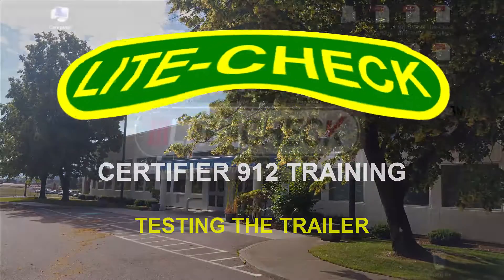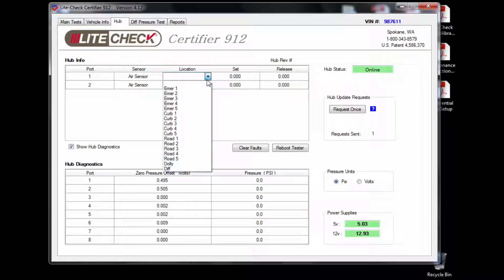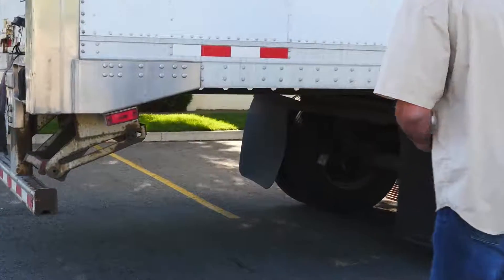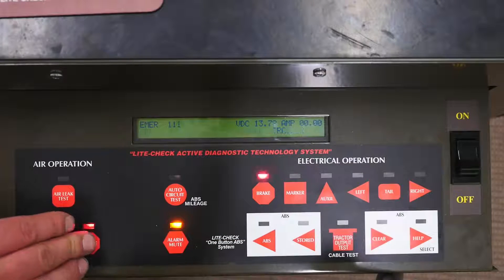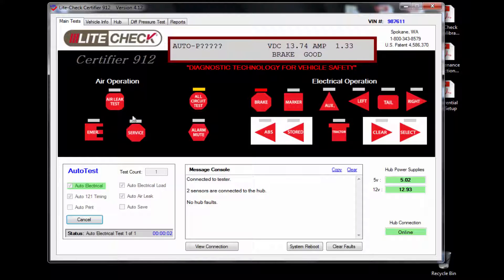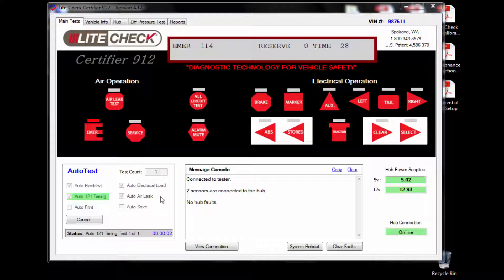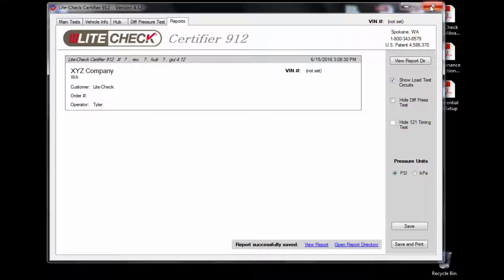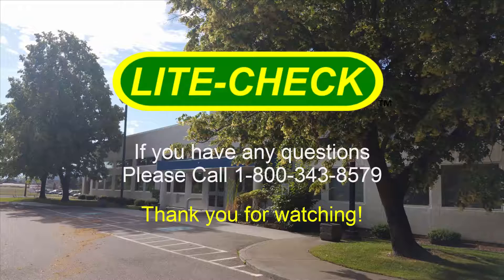Lite-Check CERITIFER 912 Training Video - Testing the Trailer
The Lite-Check CERTIFIER 912 test station is for trailers, trucks, tractors and buses.  The CERTIFIER 912 is the standard for manufacturing, product development, and FMVSS/CMVSS 121 brake timing.  This test station inspects and certifies the lights, brakes, and ABS simultaneously on newly manufactured trailers during the end of line test and provides a printable report to keep on record for insurance or warranty purposes.

For 30 years, LITE-CHECK has been providing the state-of-the-art electronic trailer testers and has 1000’s of customers in North America.  Our motto ‘ONE PERSON’ saves time, ‘ONE TOOL’ saves money, and ‘ONE PROCESS’ is efficient productivity.  We can guarantee a speedy payback and improve your operation’s bottom line.